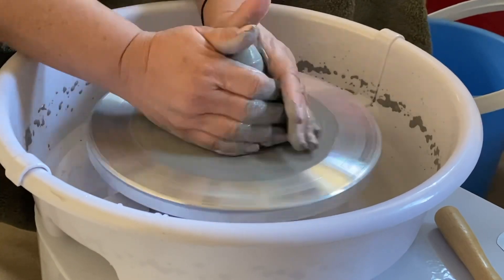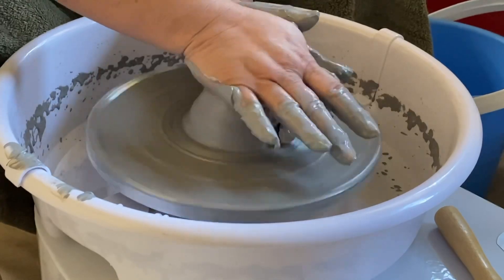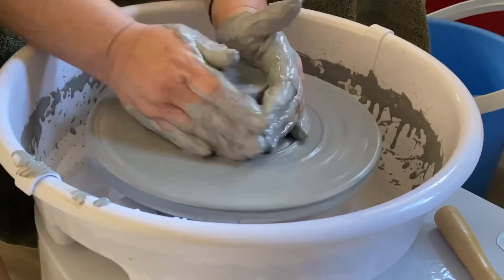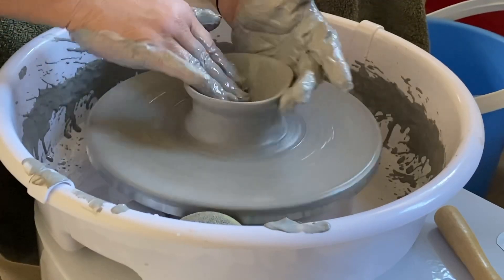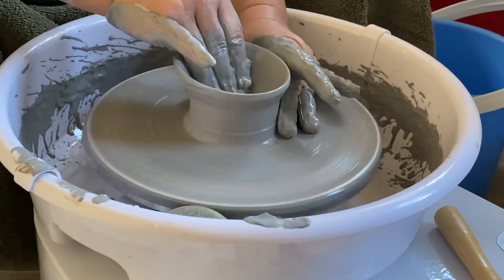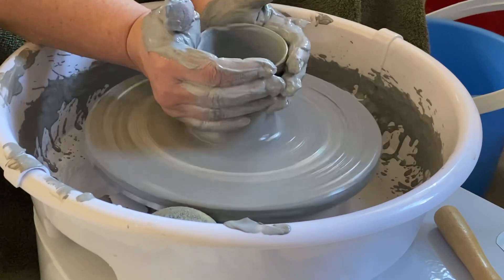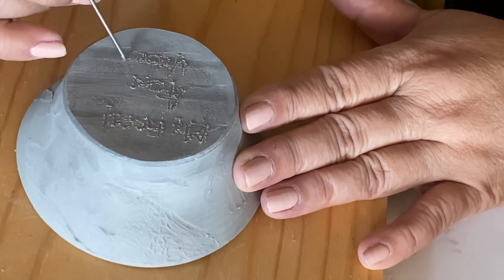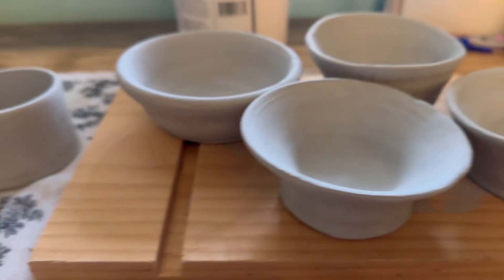NEWBIE POTTERY ALL THE WRONG WAYS! 🤣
New at pottery, the ugly!

Amazon store:

Makers finds